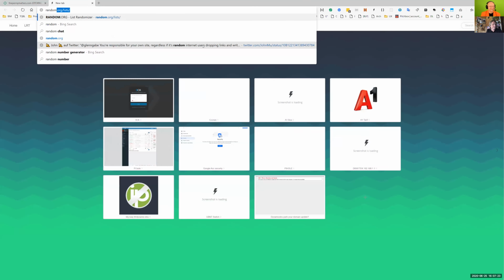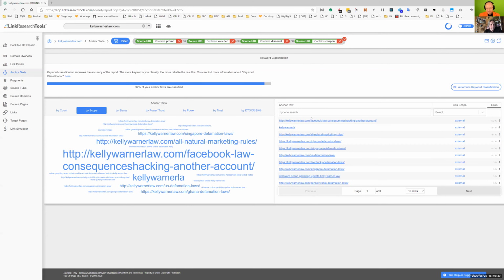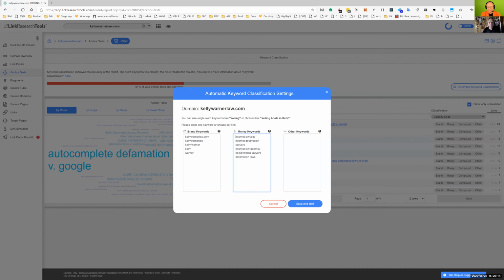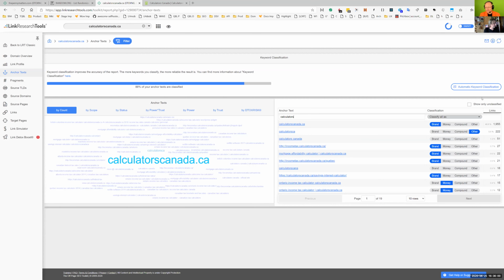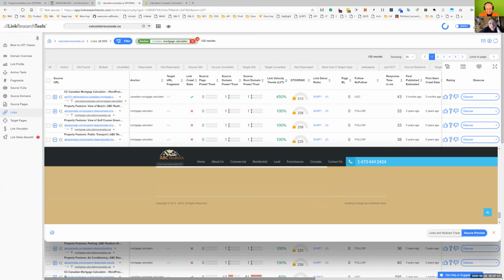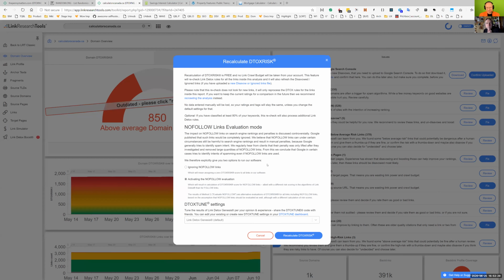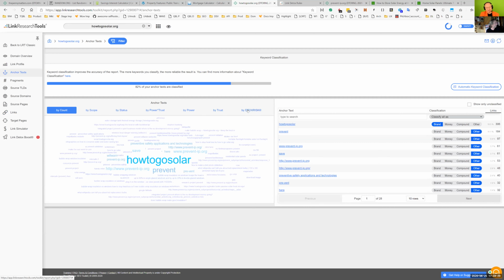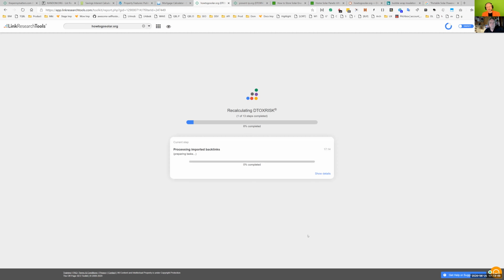LRT Site Clinic with Rick Lomas and Christoph C. Cemper June 25 2020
Rick Lomas and Christoph C. Cemper audit more new websites to find problems for off page and onpage SEO.

Lots of link problems found, as those are often topics pushed back due to their complexity.

In these site clinics we do

* Link & SEO analysis of your website
* Spotting structural problems in your site, links
* Spotting technical SEO issues
* Spotting negative SEO issues
* Potentials for disavows and undisavows
* Identify the most important problems
* Explanation of the problems and options for action
* Learning effect for all participants
* have fun

There were a lot for submissions that we will cover in a future site clinic to be announced.